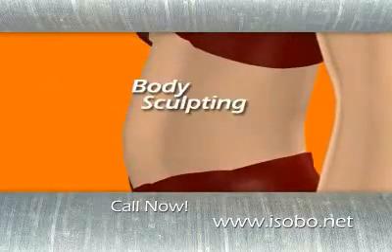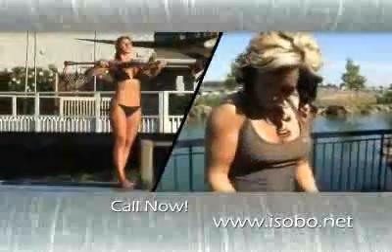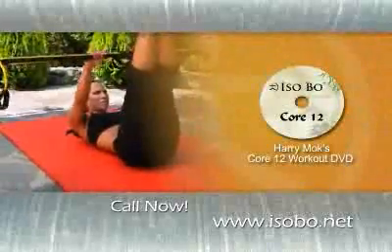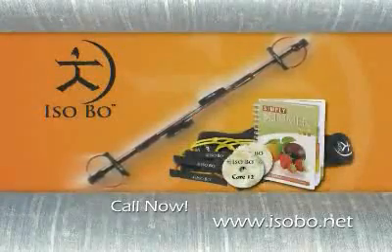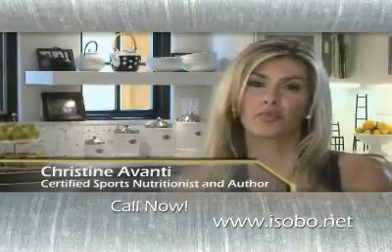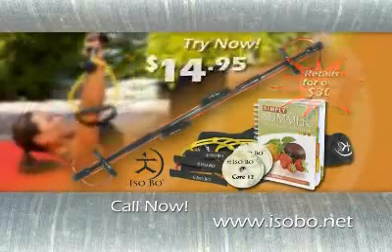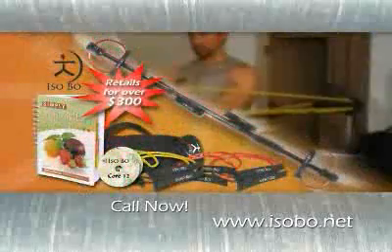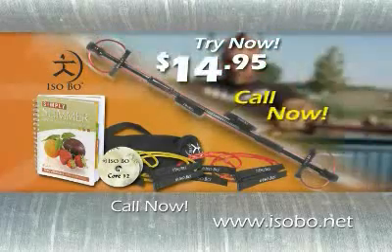Iso Bo Fitness System Demo & Review - Sculpt Your Body Anytime Anywhere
Iso Bo is a new innovative exerciser that helps you start sculp a lean, athletic body. Iso Bo can be used anywhere, anytime. Iso Bo is a technically advanced exercise equipment designed by Harry Mok who is a fitness technologist and inventor.

How does Iso Bo work?
Iso Bo harnesses the power of Iso Kinetics to help you build lean muscle, lose weight and get a sexy slim body. What is Iso Kinetics you ask? Iso Kinetics is a series of dynamic contractions designed to torch fat and stimulate the development of lean muscle tissue.
Iso Bo has a unique and patented slider technology that allows you to work various muscle groups simultaneously. This way you can burn more calories in less time. You will see results from your workouts that can be as short as 20 minutes!

Iso Bo is so compact and innovative that you can take it anywhere you go or travel. Just pull it out from its custom designed bag and zou can start your workout in minutes. Remember, you can work out anytime anywhere.